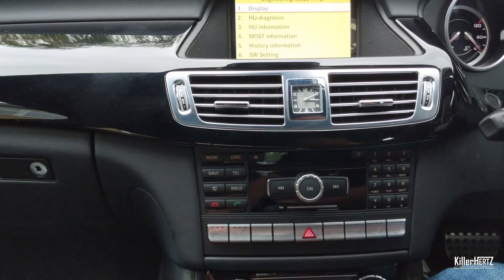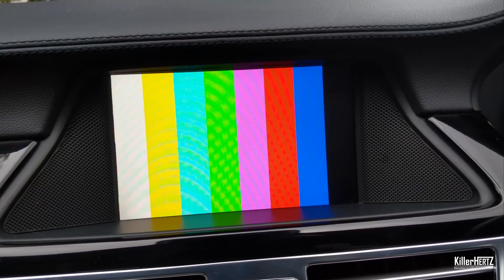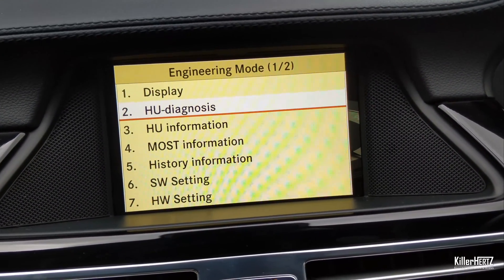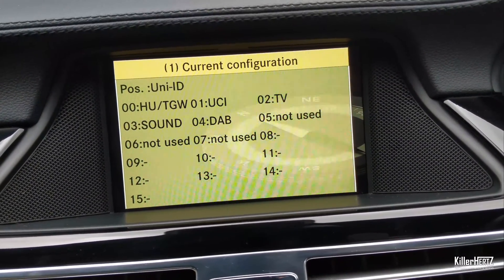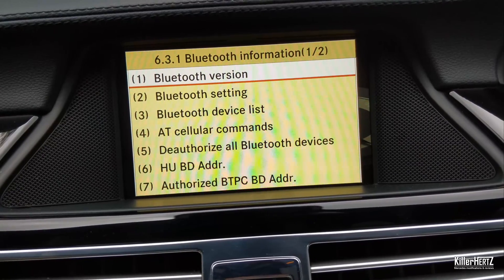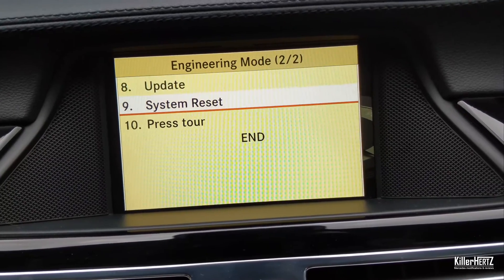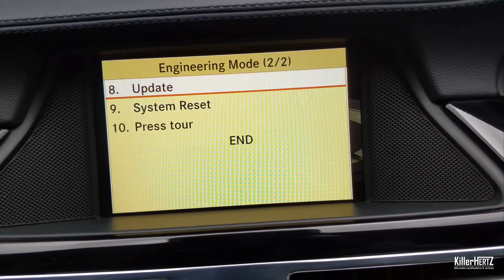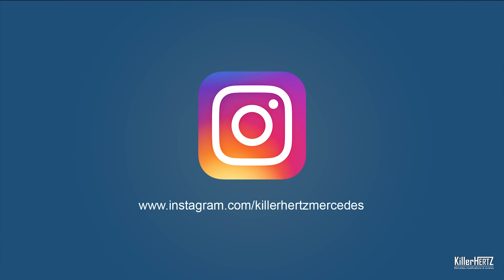HOW TO: Access Hidden Engineering Menu - Mercedes COMAND NTG 4.0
HOW TO: Access Engineering Menu - Mercedes COMAND NTG 4.0 for Mercedes CLS W218 and E-Class W212 and also C-Class W204